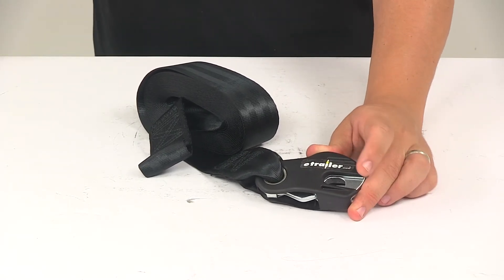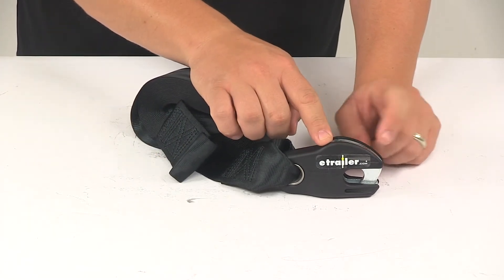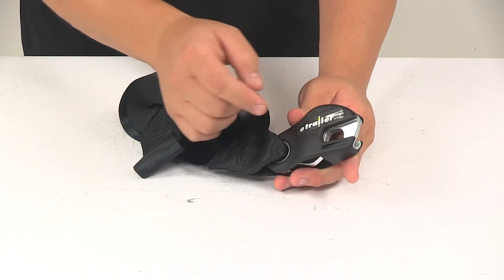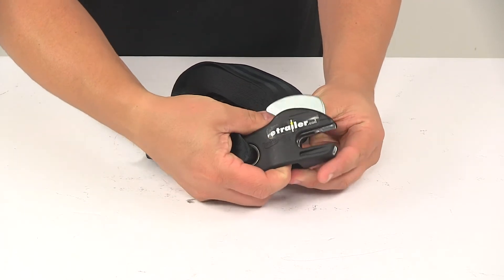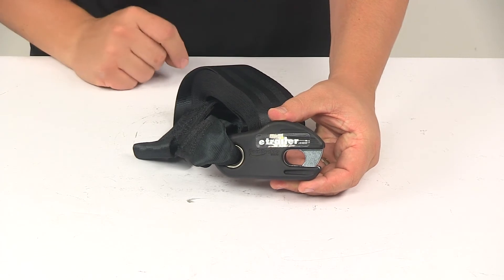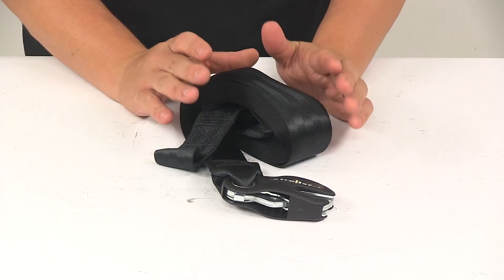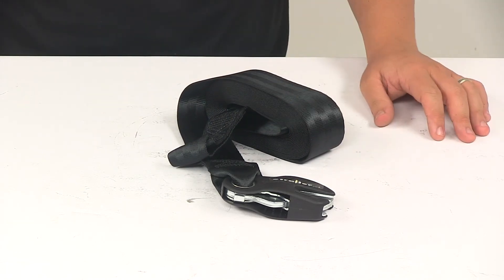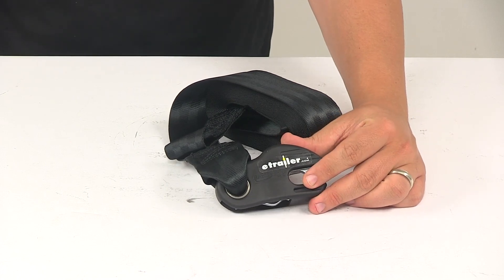etrailer | BoatBuckle Boat Winch Strap with Latch-Lok Hook Spec Review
Today we're looking at Boat Winch Strap with latch lock hook number IMF 17741 forms Boat Buckle. This heavy duty strap has a breaking strength of 4000 pounds, and a safe working load limit of 1333 pounds. The latch lock itself has a casing made of durable plastic and the internal parts are stainless steel to resist corrosion. It's a simple design, all you have to do is push it into place, and it will automatically lock. To release it, you just push back up. It can be used with a hand winch for your boat.

When using a strap such as this one, make sure you get the right length; this is a 2inx20ft long strap. You should always choose a Winch Strap according its safe working load limit. The item being towed must not exceed the safe working load limit of the strap being used. To determine the maximum load or break strength of the tow straps, simply multiply the working load limit by three. The working load limit is always 1/3 of the maximum load.

And that does it for the Boat Winch Strap with latch lock hook forms Boat Buckle.